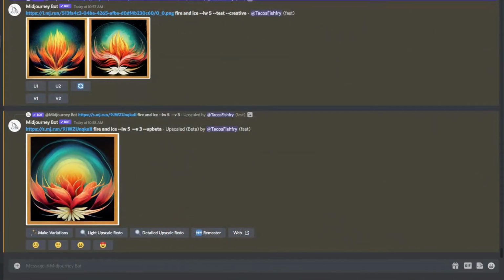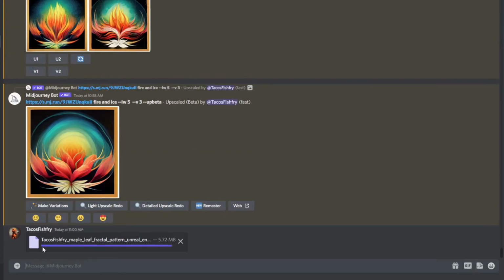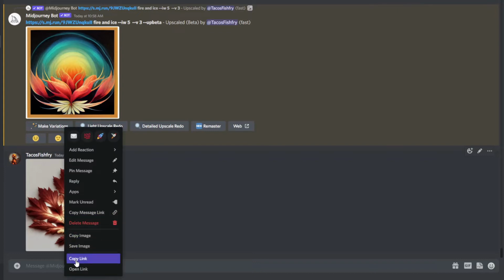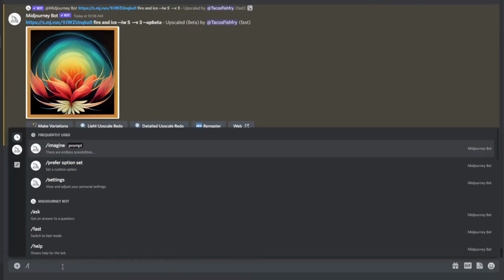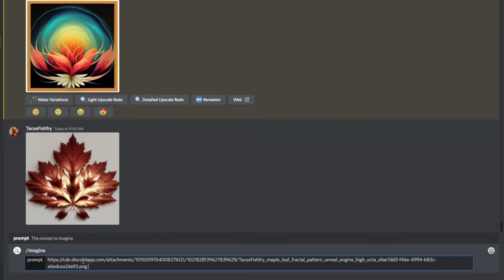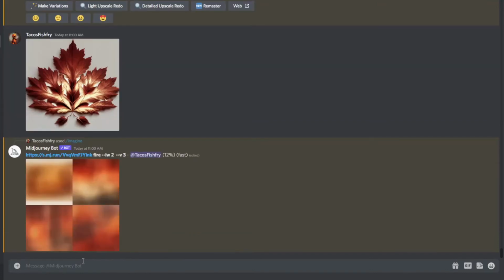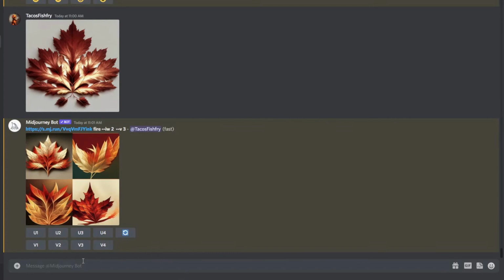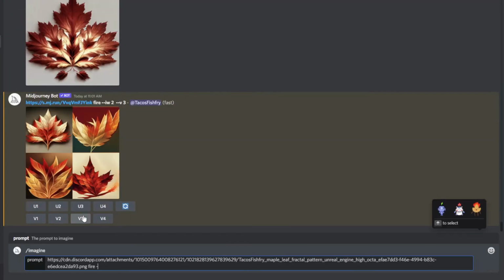How To Upload Images To Midjourney | TO THE POINT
In this tutorial, I will show you how to upload an image to Midjourney in Discord. All videos will be short and straight to the point!!!

Resources ❗❗❗

🎨 Welcome To "Custom Digital Artwork" Channel 🎨